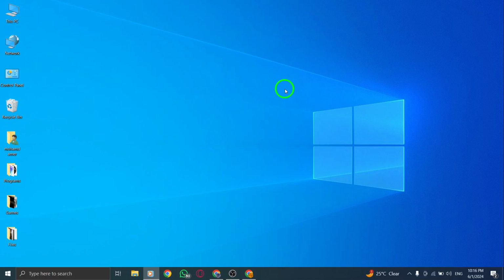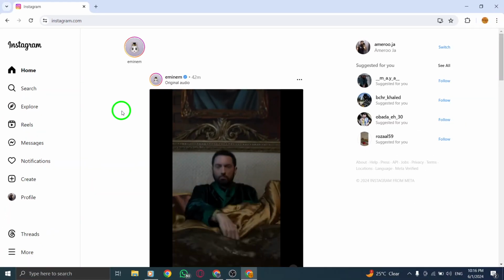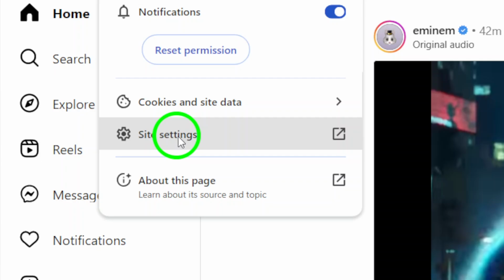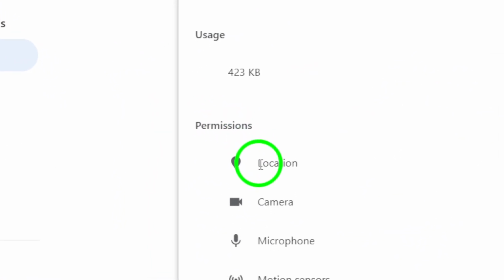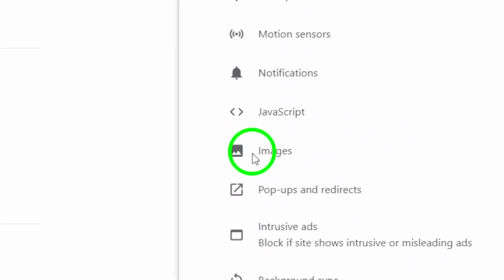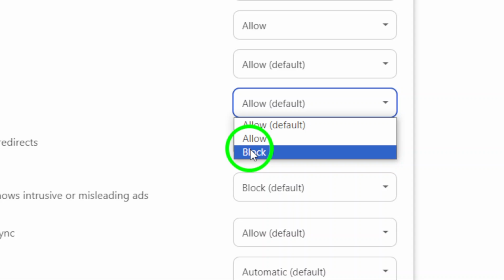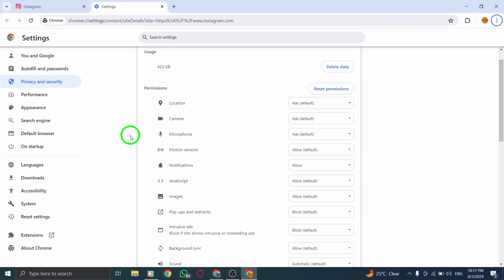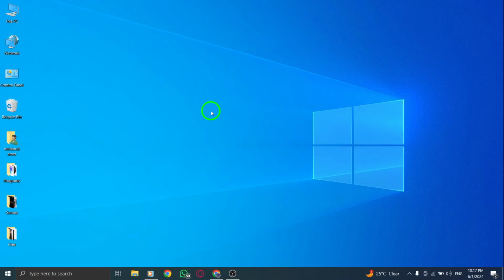How To Allow Instagram From Accessing Your Media On PC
Learn how to allow Instagram from accessing your media on PC with these steps:

1- Open instagram.com.
2- Next to the web address, click View site information.
3- Open Site settings.
4- Under Permissions, enable the permissions you want to be allowed.

Empower your Instagram media access control.